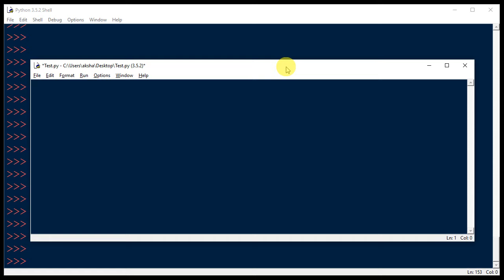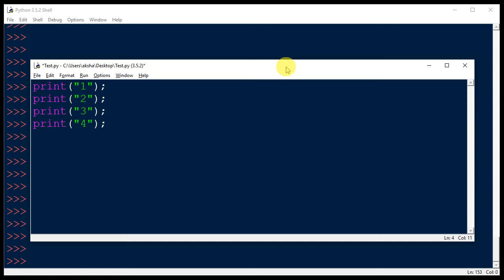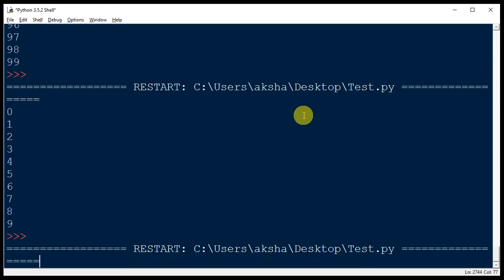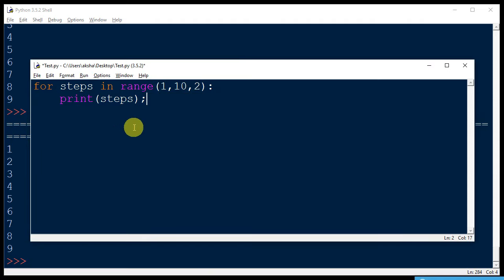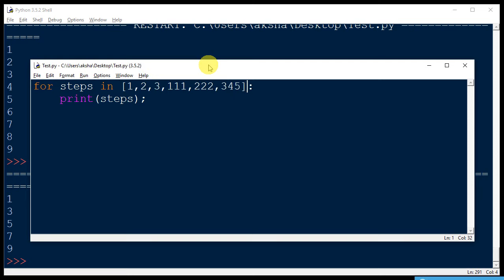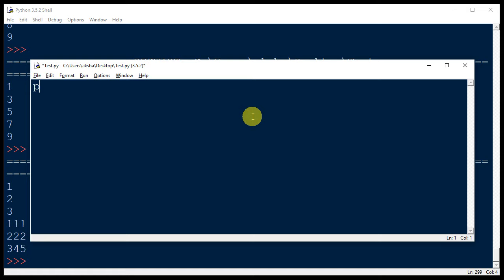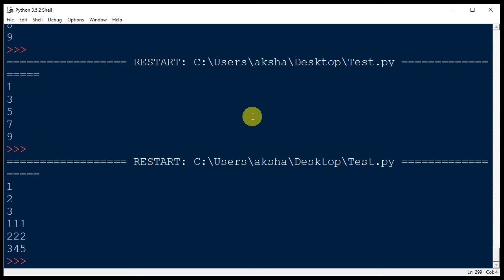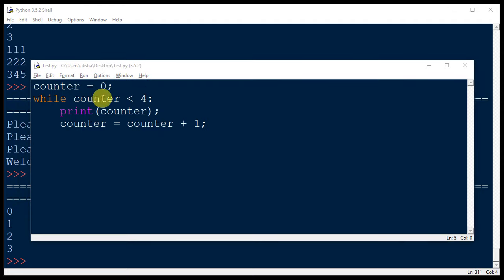Python Tutorials 8 - Looping in Python